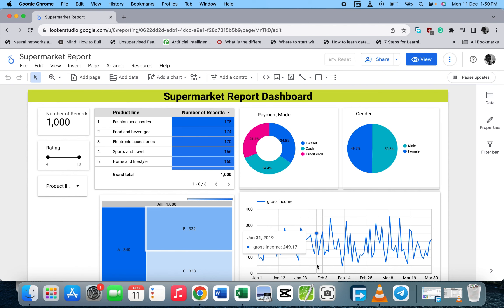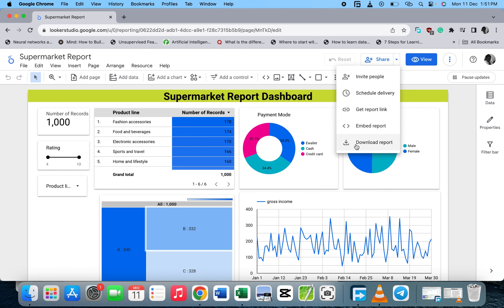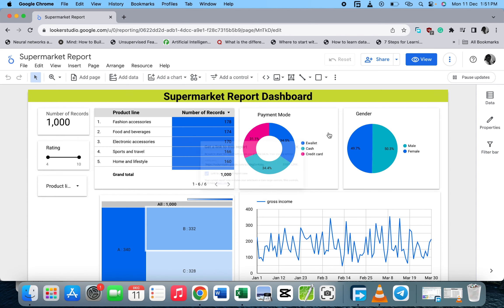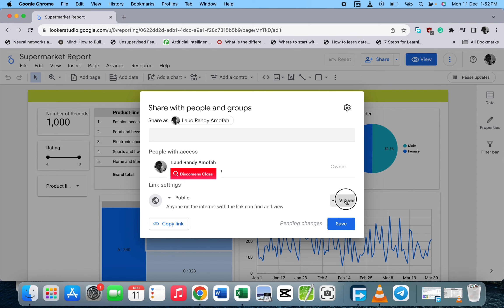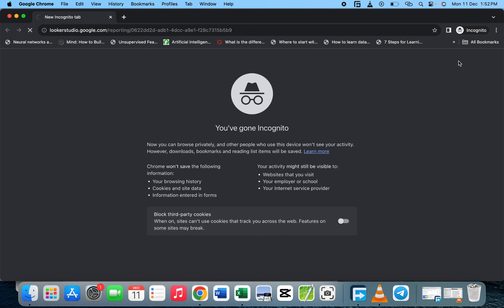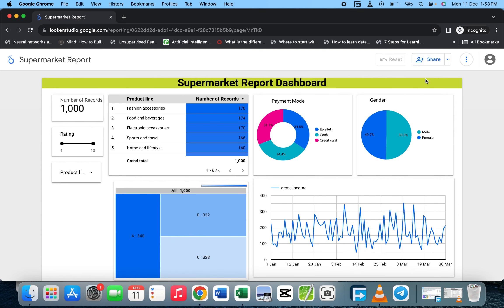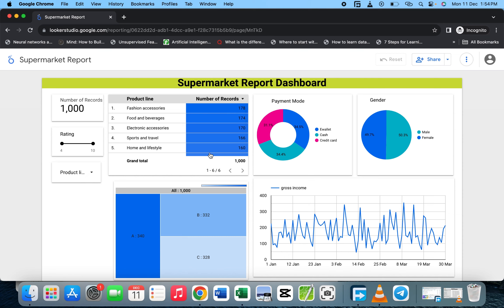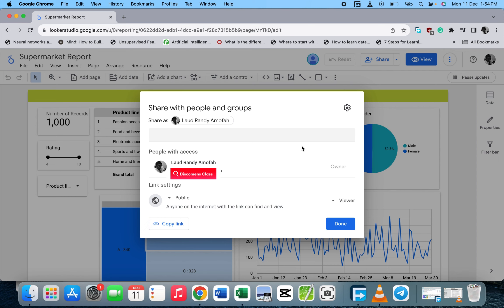How to Share Google Looker Studio Reports Link | Google Dashboard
Welcome to a comprehensive guide on sharing Google Looker Studio Reports! 🚀 In this video, we dive deep into the intricacies of data sharing using Google Dashboard. Learn step-by-step techniques, insider tips, and optimization strategies to unleash the full potential of your analytics. Whether you're a beginner or an experienced user, this tutorial has something for everyone. Don't miss out on transforming your reporting game. 📊💡

Google Looker Studio Reports
Data Sharing Techniques
Google Dashboard Mastery
Analytics Insights Tutorial
Step-by-Step Guide
Data Optimization Tips
YouTube Tutorial Series
Reporting Strategies
Pro Tips for Sharing
Analytics Dashboard Unveiled
Looker Studio Reports Mastery
Google Data Sharing
Insider Tips for Sharing
Effortless Dashboard Sharing
Beyond Reporting Insights
Share Like a Pro
Advanced Analytics Techniques
Google Analytics Tutorial
Data Visualization Strategies
Report Sharing Unwrapped
Transform Your Reporting
Mastering Looker Studio
Google Insights Mastery
Optimize Your Data Sharing
Pro Techniques for Sharing
Unleash Analytics Potential
Google Looker Studio Guide
Analytics Dashboard Tips
Share Reports Like a Pro
Dashboard Unveiled
Comprehensive Reporting Guide
Data Sharing Secrets
Google Analytics Mastery
Looker Studio Insider Tips
Master Data Sharing Techniques